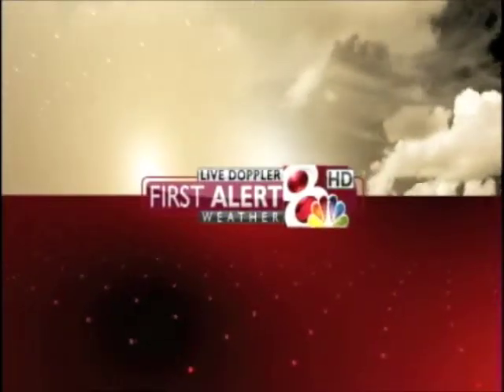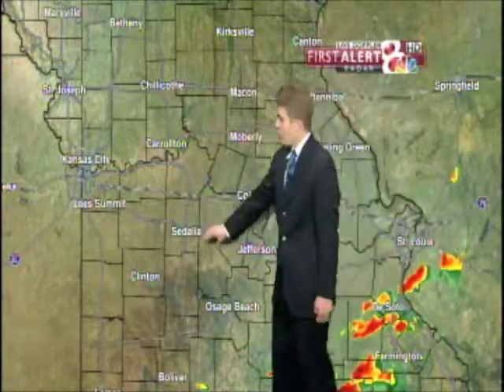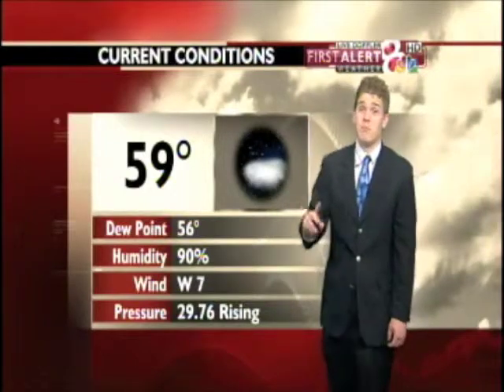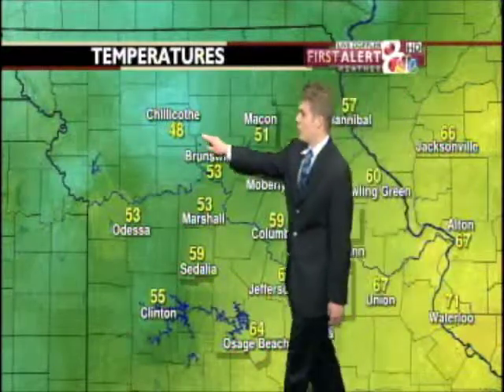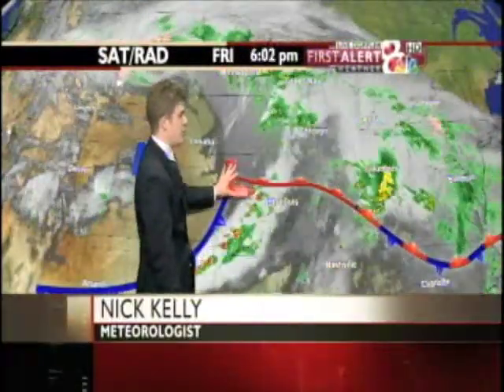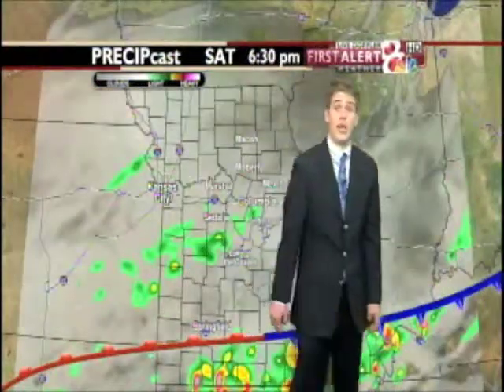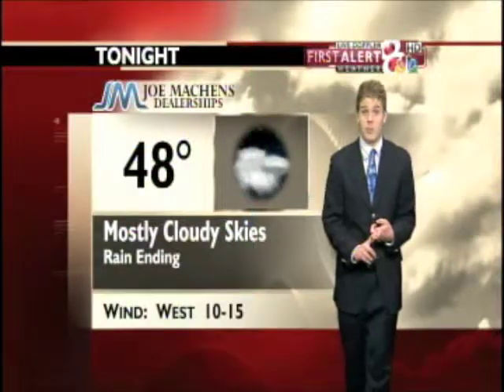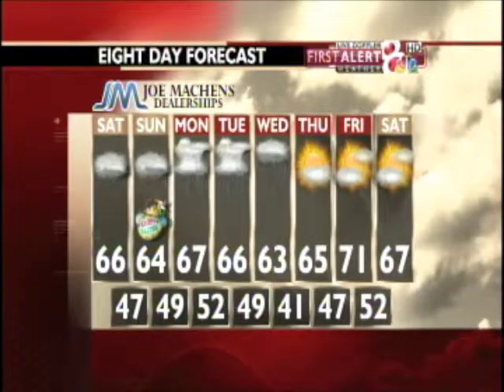Good Friday 2011 10 PM Weathercast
My forecast after a very active Friday across Missouri. We just had all tornado watches for our area dropped and people just want to know if they would have to deal with this dangerous weather again for their Easter Sunday.